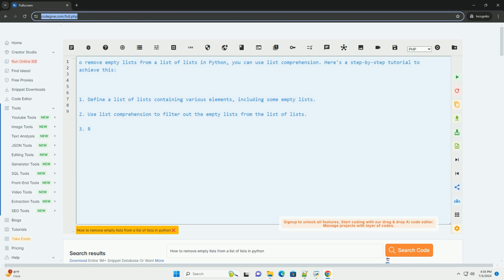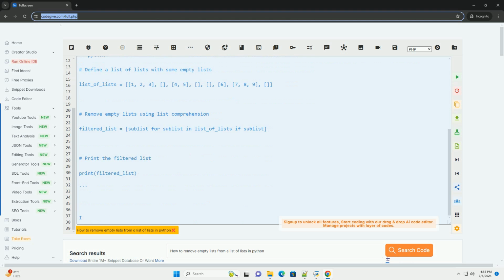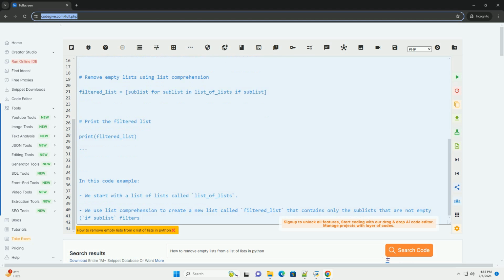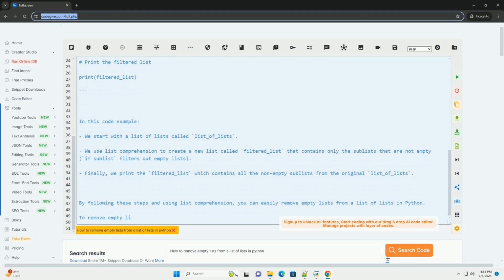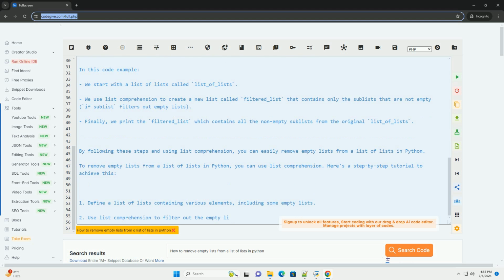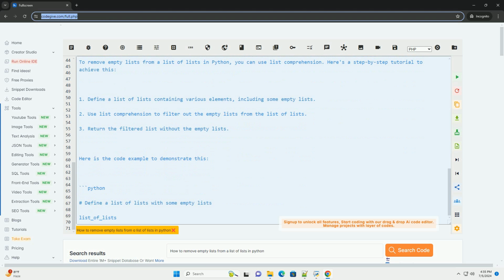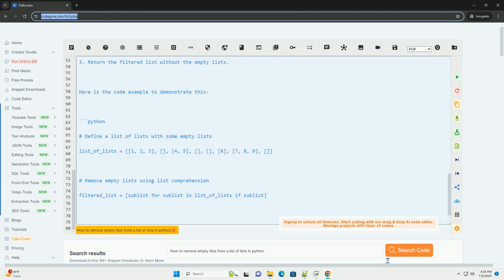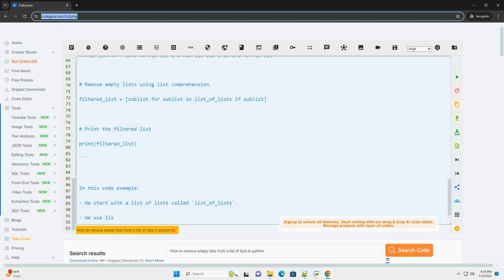How to remove empty lists from a list of lists in python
to remove empty lists from a list of lists in python, you can use list comprehension. here's a step-by-step tutorial to achieve this:

1. define a list of lists containing various elements, including some empty lists.
2. use list comprehension to filter out the empty lists from the list of lists.
3. return the filtered list without the empty lists.

here is the code example to demonstrate this:

in this code example:
- we start with a list of lists called `list_of_lists`.
- we use list comprehension to create a new list called `filtered_list` that contains only the sublists that are not empty (`if sublist` filters out empty lists).
- finally, we print the `filtered_list` which contains all the non-empty sublists from the original `list_of_lists`.

by following these steps and using list comprehension, you can easily remove empty lists from a list of lists in python.